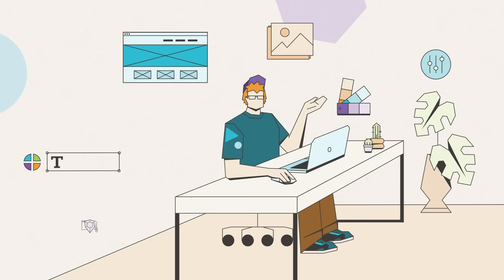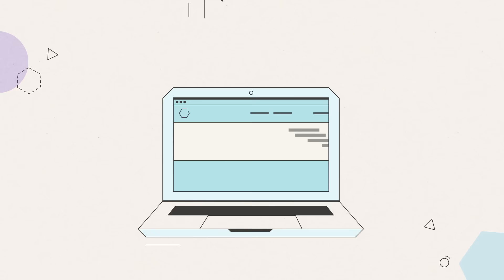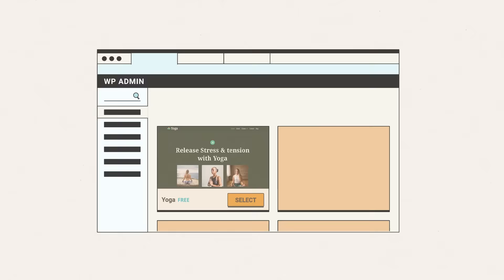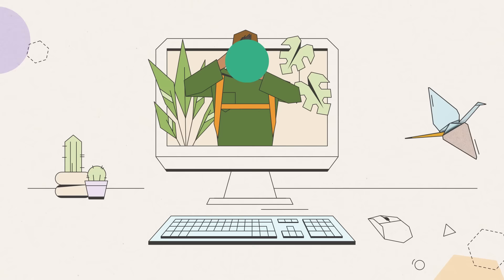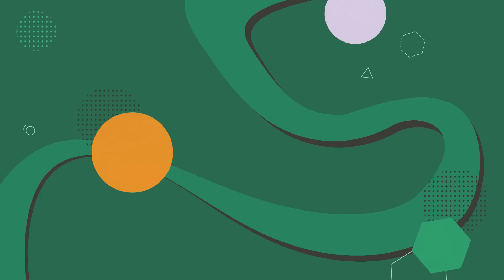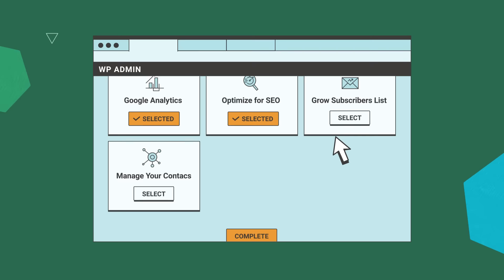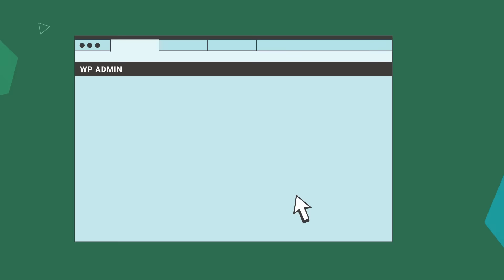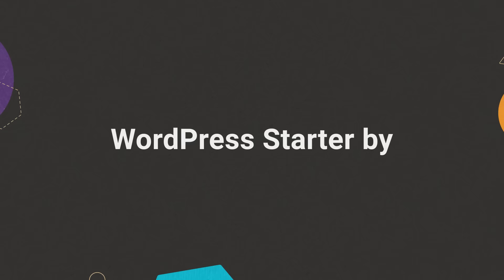Create Amazing Sites in Minutes with SiteGround and Our WordPress Starter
Want to launch a professional website on WordPress in just a few clicks? That’s possible with SiteGround web hosting and our WordPress Starter.

Setting up a WordPress site can be daunting for people with less experience in website creation. At SiteGround, we take away the hassle and offer you the easiest and fastest WordPress website launch. You can choose from beautiful pre-made site designs and essential website and marketing functionalities for your website. Whether you are a small-business owner, a blogger, a freelancer, or else - you can have your fully-functional website in just a few minutes!

Not only that, but you get to host your site on one of the fastest and most secure hosting platforms. The WordPress Starter is included in all SiteGround’s shared hosting plans along with tons of unique speed and security solutions that are preinstalled, automated, or 1-click away.